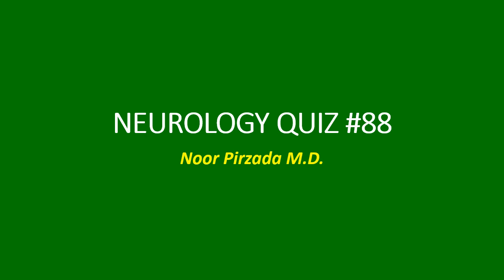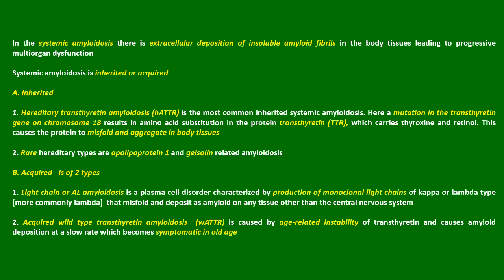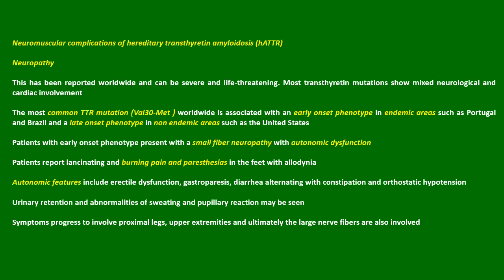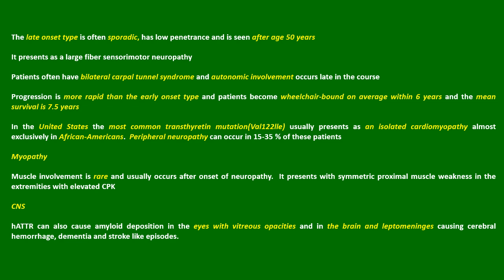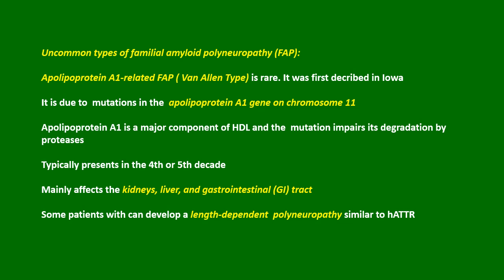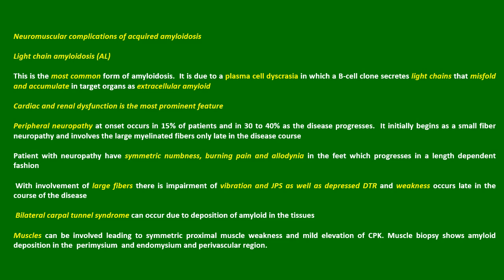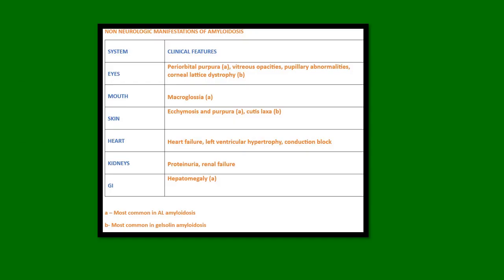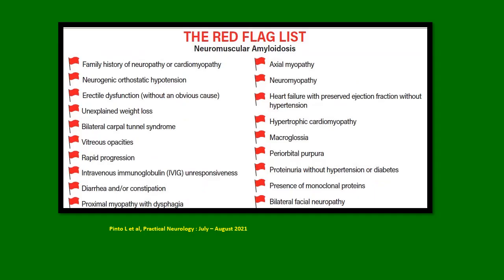Neurology Quiz #88 Neuromuscular Amyloidisis (Part 1 of 2 - clinical features)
Amyloidosis
Transthyretin
hATTR
AL